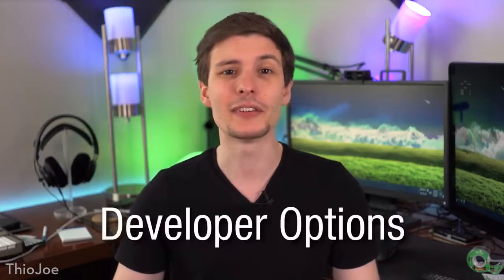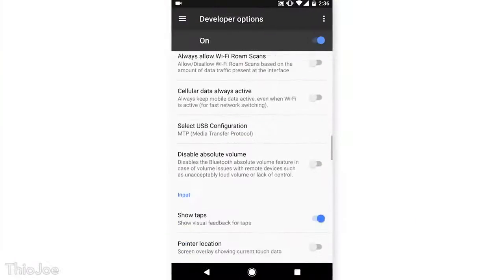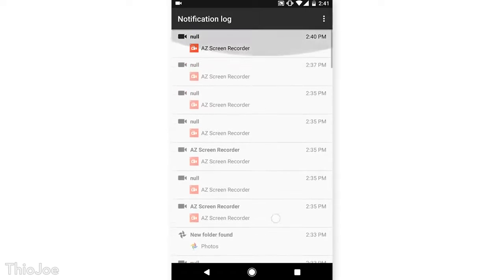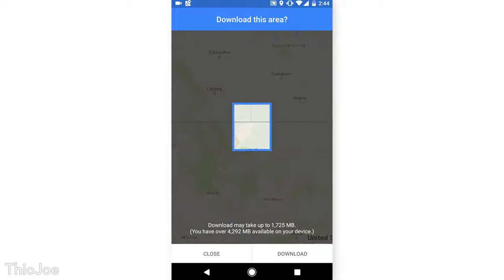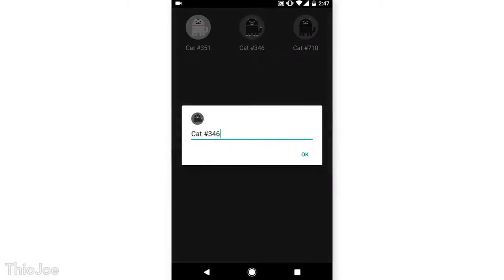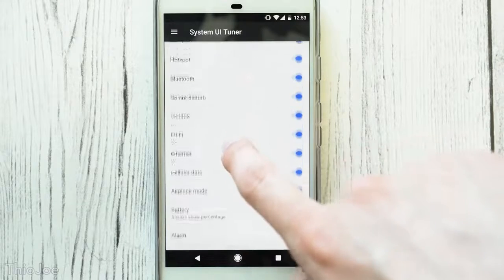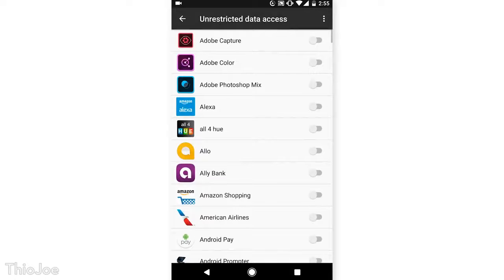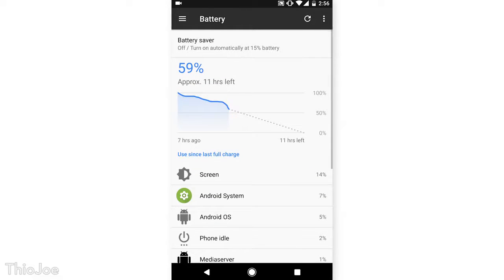Top 10 Hidden Android Features & Tips ||100%|| working || by tipsy mohit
sabhi mobiles ke hidden features in the video by tipsy mohit